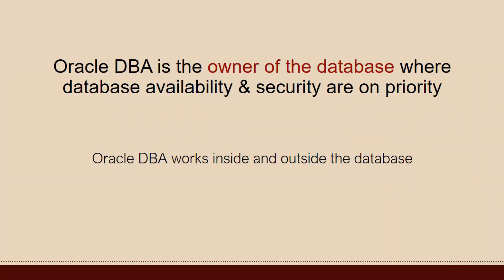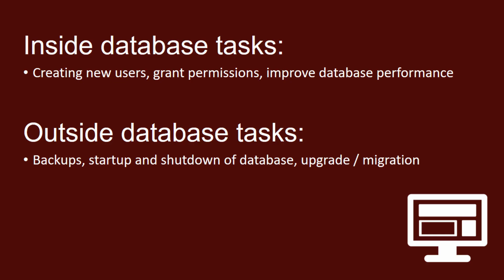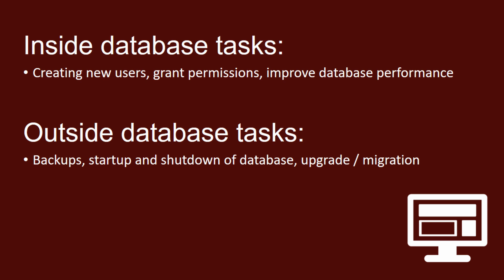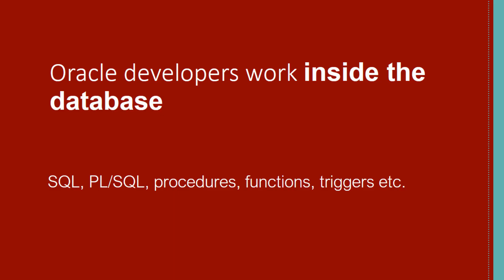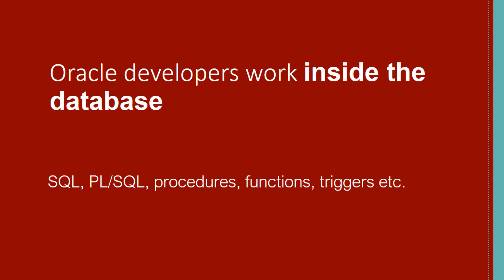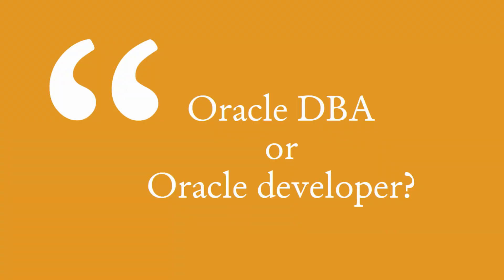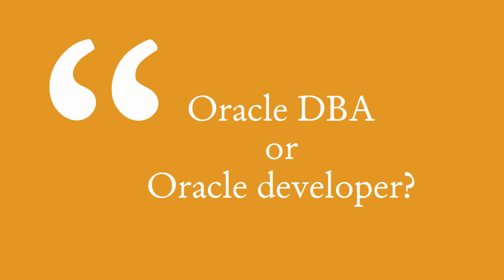Oracle DBA vs Oracle Developer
The difference between an Oracle developer and an Oracle database administrator is their unique responsibilities. An Oracle developer builds the various components for the database based on input from analysts and designers who determine the company's needs and wants regarding data storage and management.